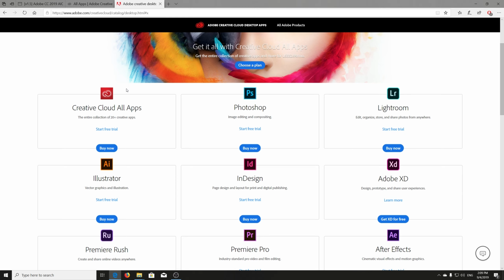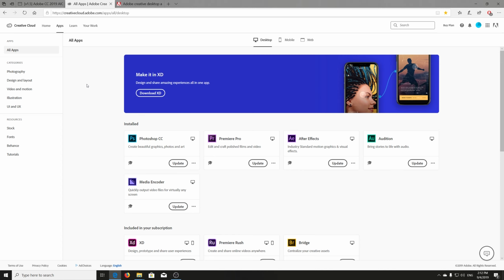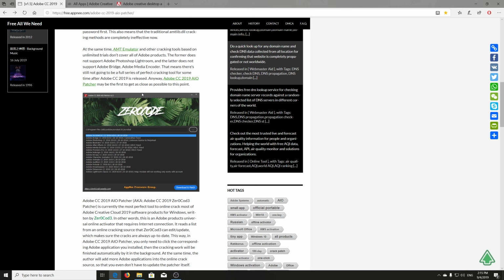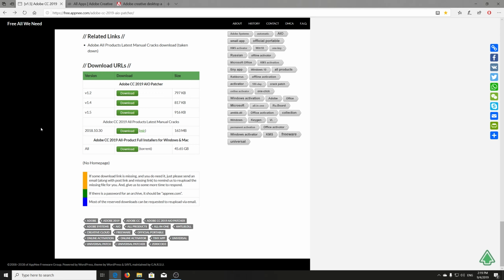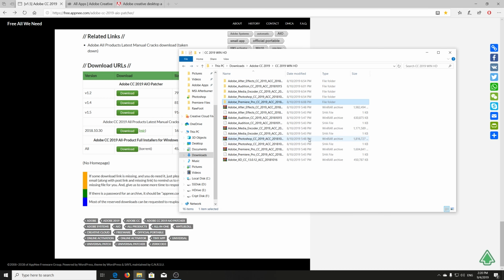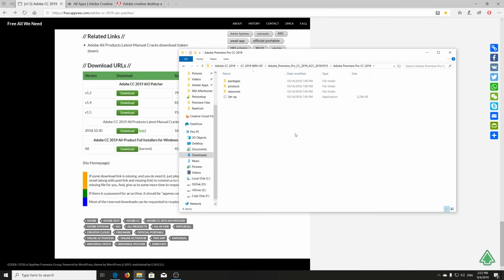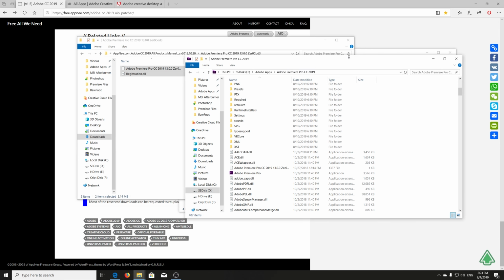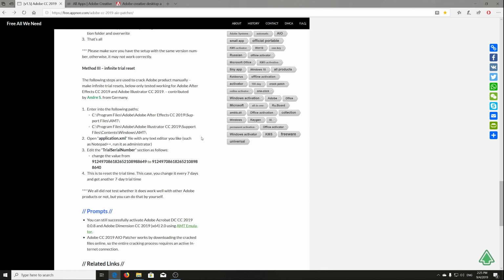How to get Adobe Apps in 2019 for Free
Welcome! my english sucks bad.

"These aren't any of my properties. I'm Not responsible for them and what you do with them."

The page provides more ways but they are all outdated and some have major viruses.

*the bottom label is about you might expect. those aren't the 2019 app versions